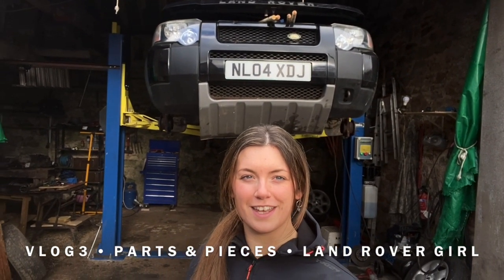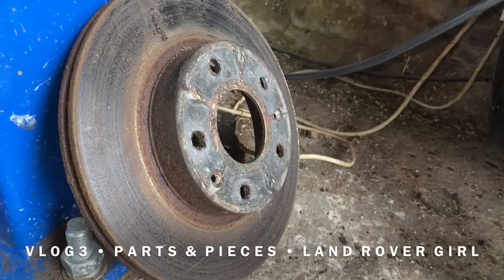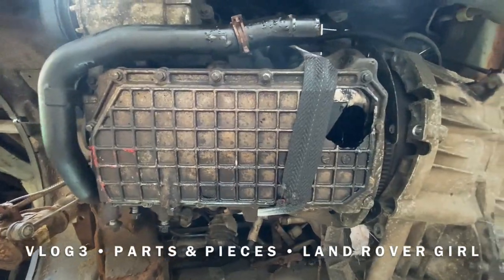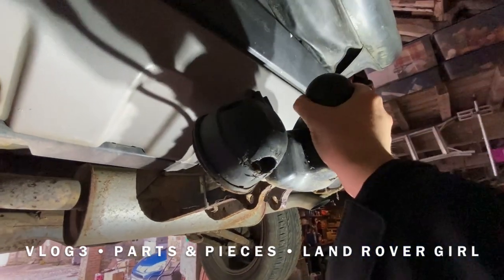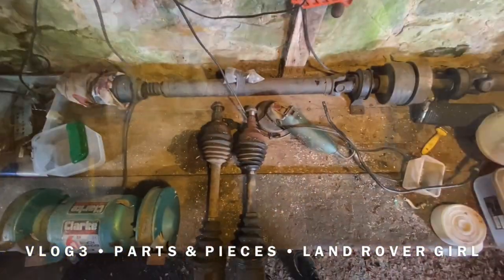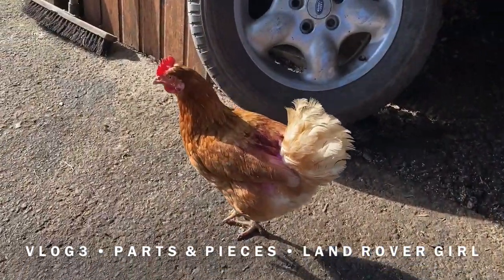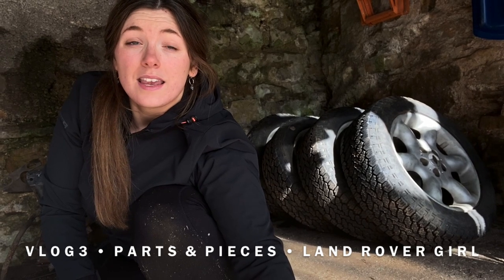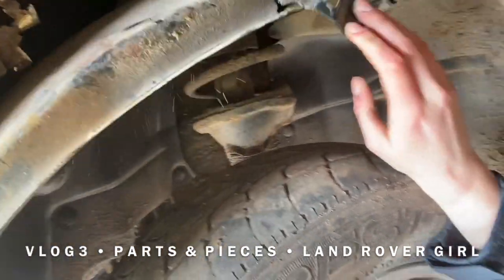VLOG3 : ‘Parts & Pieces’ Freelander 1 with Land Rover Girl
The more bits and pieces we’re finding on Bonny Lad, the more we hope he can help as many fellow hippos as possible. 🦛

Once all the parts shown in this video are cleaned up, along with anything else we save at the end of these vlogs, I’ll start taking photos. Not looking to sell but happy to donate parts if delivery can be arranged. In the meantime, I hope you enjoy the updates on Bonny Lad.

(Note to self: find a different phrase that isn’t “In good Nick” lost count of how many times I say that?! 😄)